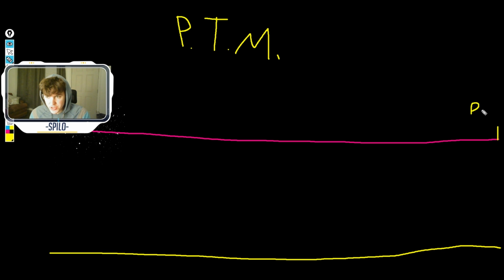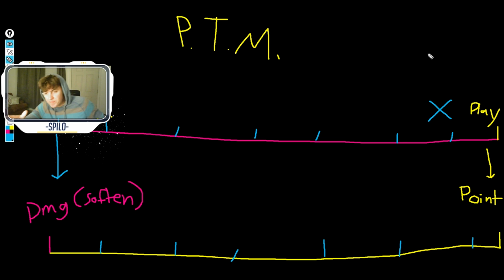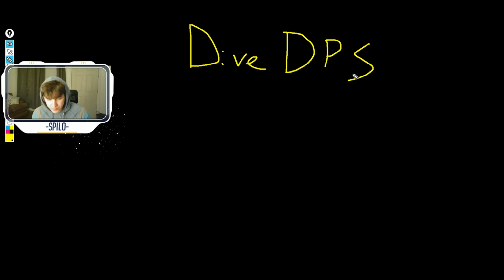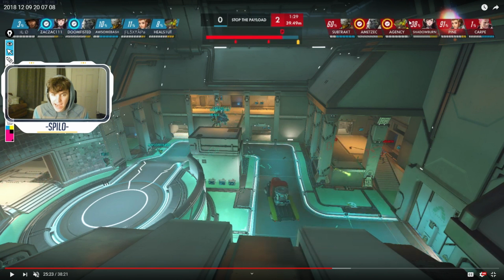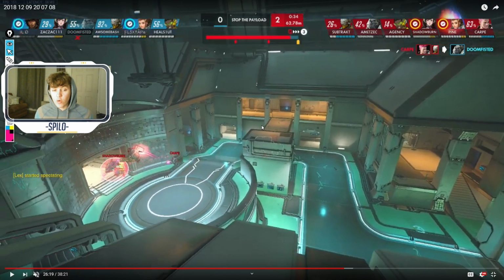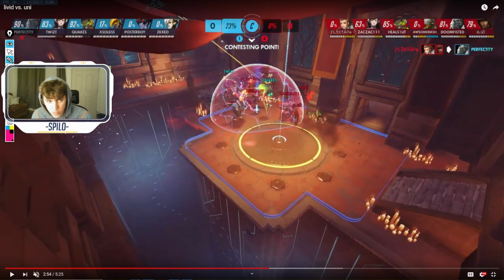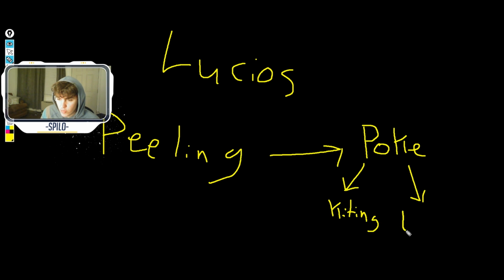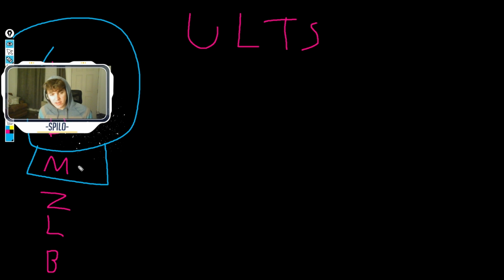Protect the McCree: The Advanced Analysis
Coach Spilo goes in depth in the analysis and explanation of the "Protect the McCree" (triple Support) composition. Analysis includes explanation of compositional basics, win conditions, and the job of each hero.

Timestamps:

The Scale: 1:24
The Play (Combo): 7:30
Poke Strategy: 10:30
Playing for Play (Combo): 18:45
Poke Example: 23:55
Playing for Point Example: 29:55
Individual Roles: 36:40
Winston/DVA: 36:50
Zenyatta: 43:30
Lucio: 44:40
Brigitte: 46:45
McCree: 47:40
Ultimate Use: 48:50
Conclusion/FAQ: 51:22

To join our team, jump in our Discord and follow Spilo on Twitch: